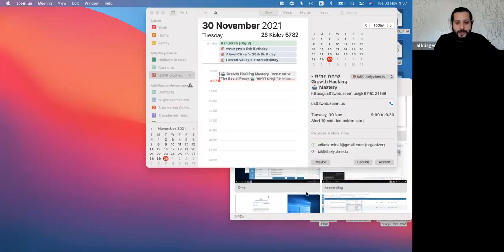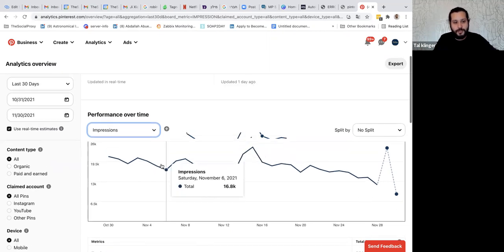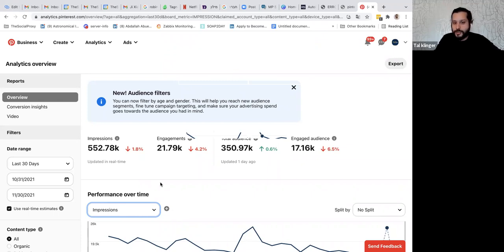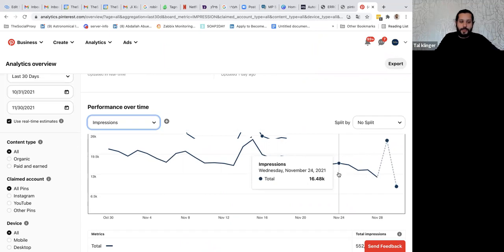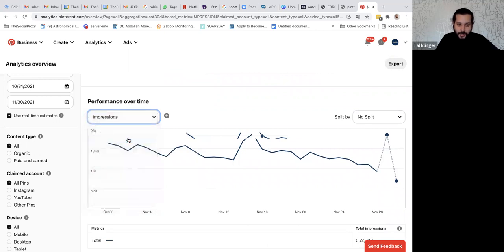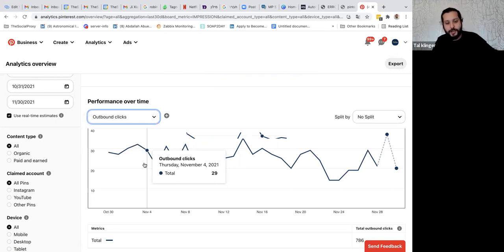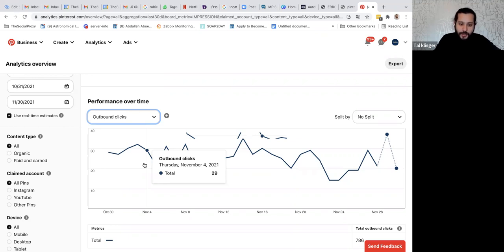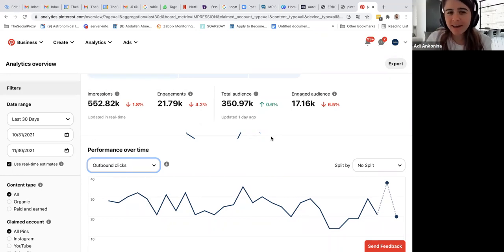Pinterest Growth - what is that and how it can help you get more traffic & sales? [500K impression]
So how can you grow your Pinterest account and increase with hundreds % your website traffic from Pinterest and also your sales 🤖🤖🤖

This live is great for:

🌟 E-commerce business owners

🌟 E-commerce websites marketing

🌟 Growth hackers agencies owners

And any person who wants to learn better hot to improve his Pinterest account,